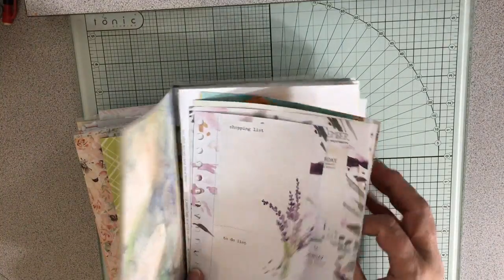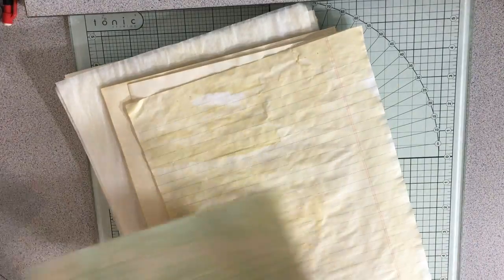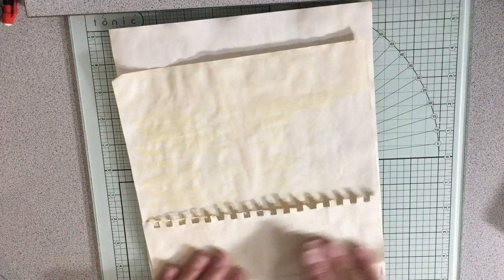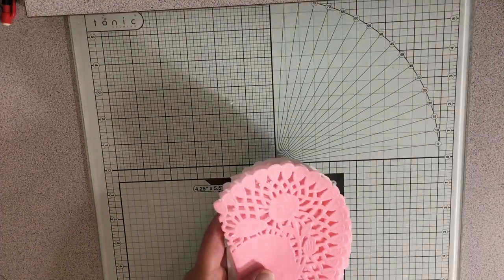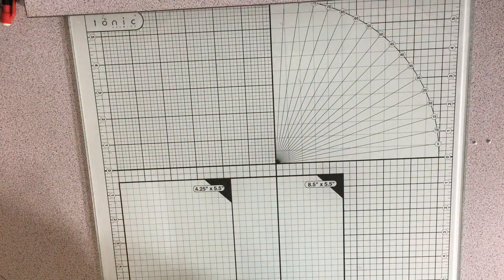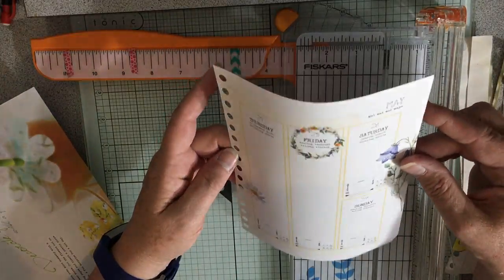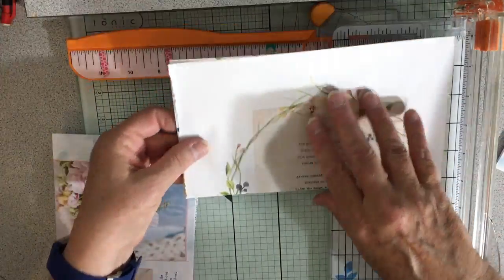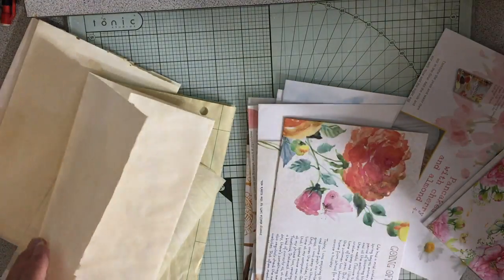Daphne's Diary Inspired Junk Journals - Pt 4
Cutting & putting together the pages for one of the journals.